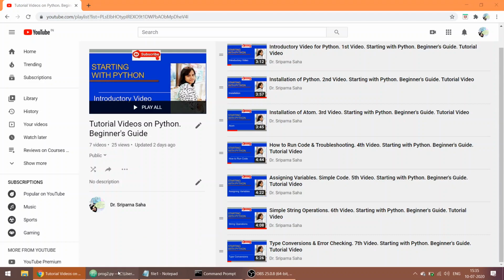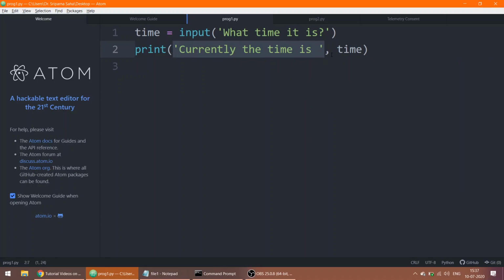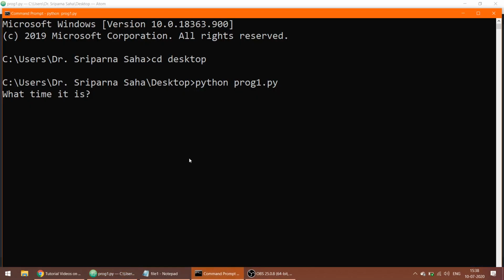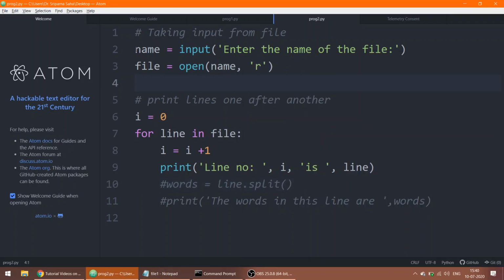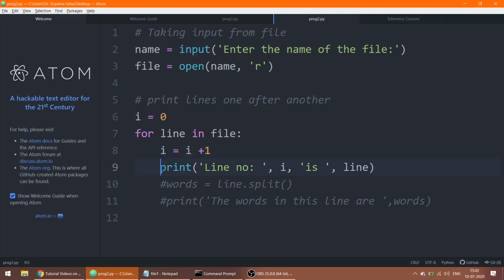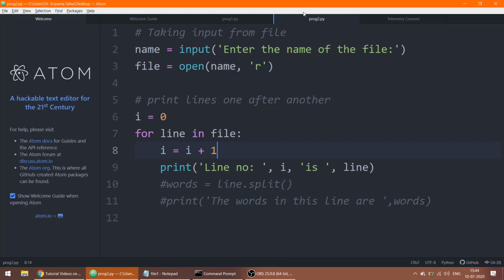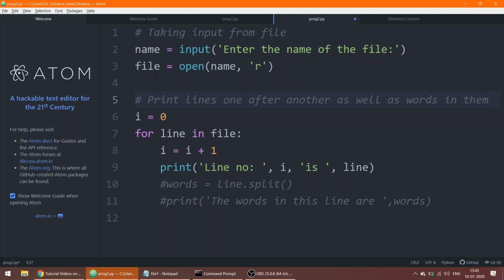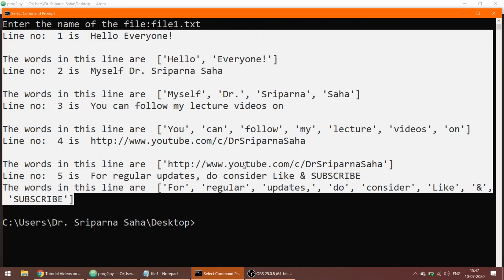Implementing 'input' function. 8th Video. Starting with Python. Beginner's Guide. Tutorial Video